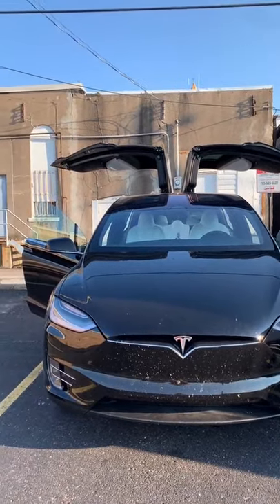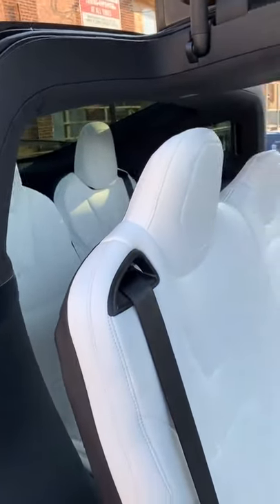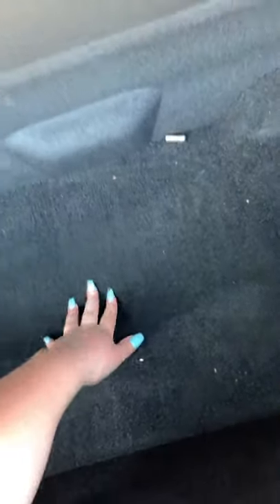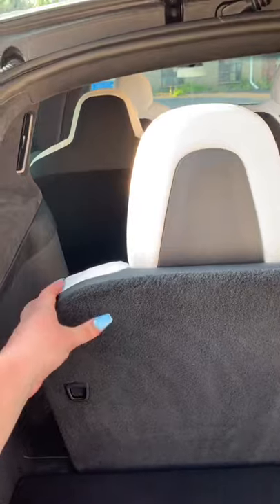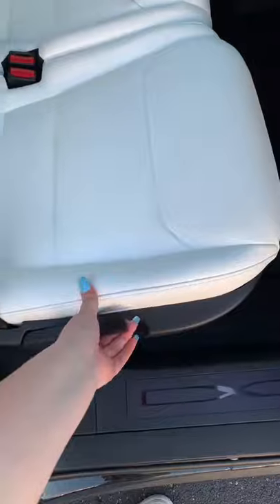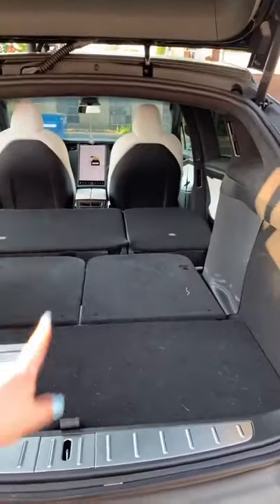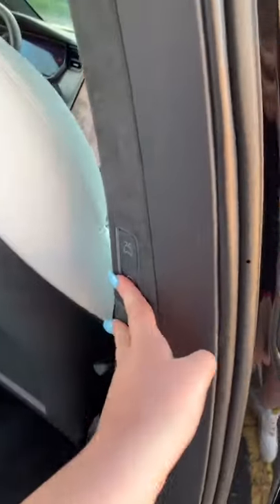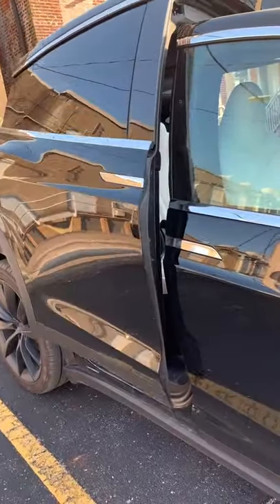Is Tesla Model X Kid Friendly?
Source: vedaclark on TikTok